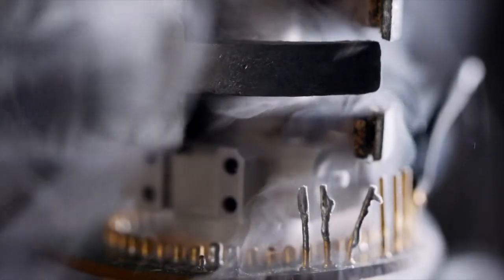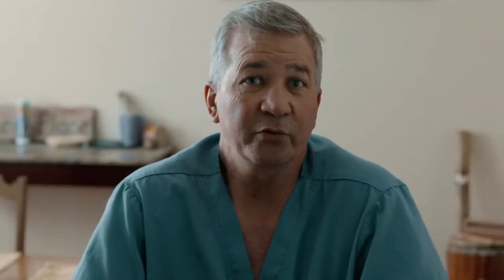Are stem cells safe and how are they administered? - North Florida Stem Cells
Board certified in Plastic Surgery and Reconstructive Surgery, Eric Weiss, MD, a proud Veteran and former U.S. Navy Commander, is a regional leader in advanced regenerative medicine.